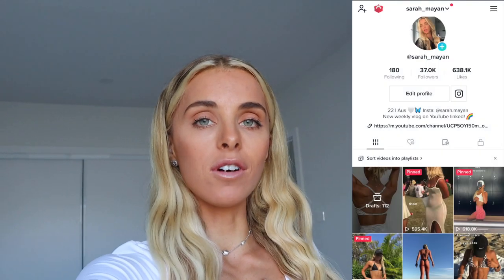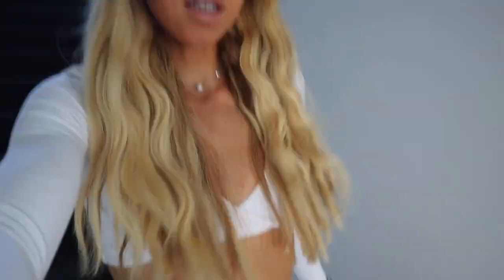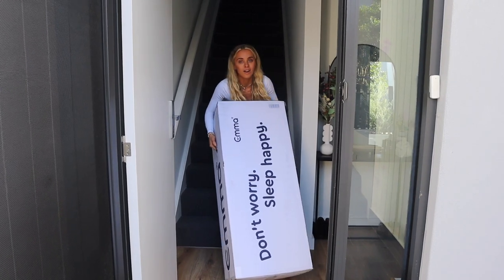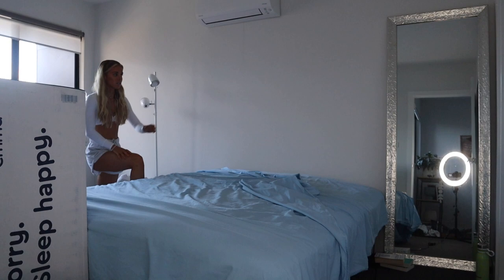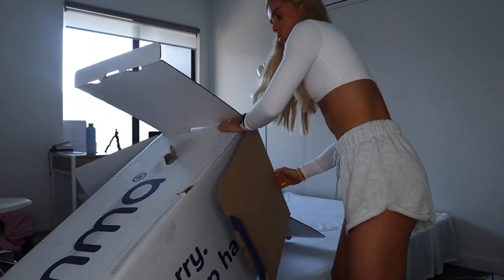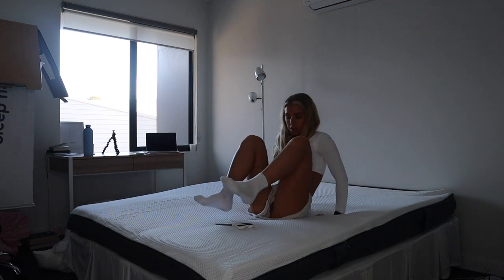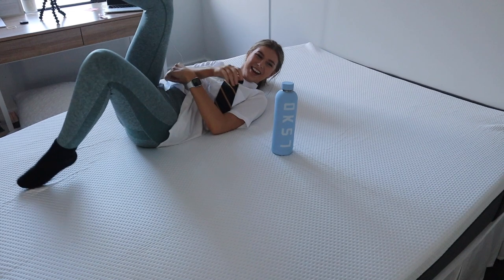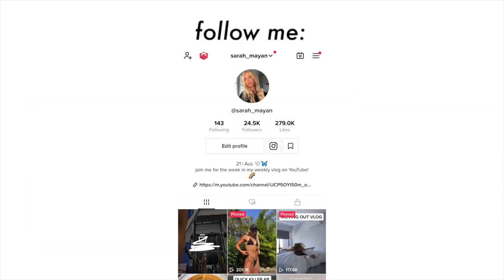[vlog] Emma Sleep Comfort Mattress Unboxing/Review!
Hey guys! ♡ Unbox the Emma Sleep Comfort Mattress with me (top scoring mattress 2021 by CHOICE)!
Save an additional 5% of Emma Sleep with my code: 'SARAHMAYAN' for both AU and NZ webstores

If you enjoyed this video and want to see more, leave a LIKE and COMMENT to let me know, and if you haven't already make sure you are SUBSCRIBED 💓 Head over to my Instagram and Tik Tok to stay up to date until the next video xx

 🎶 used in this video:
Balloons - @Joakim Karud